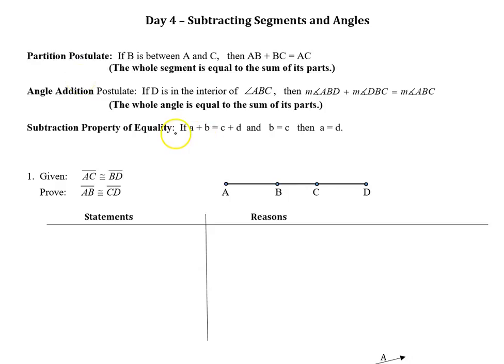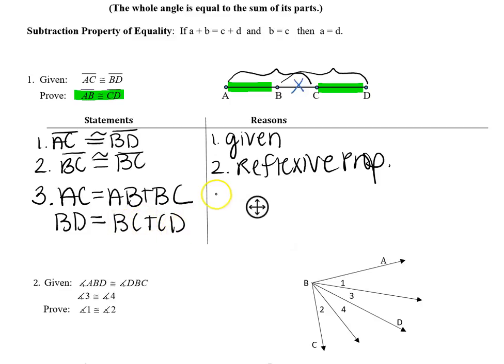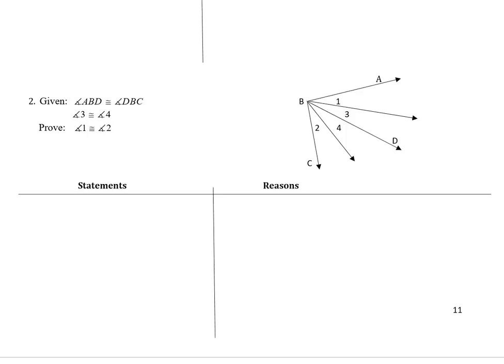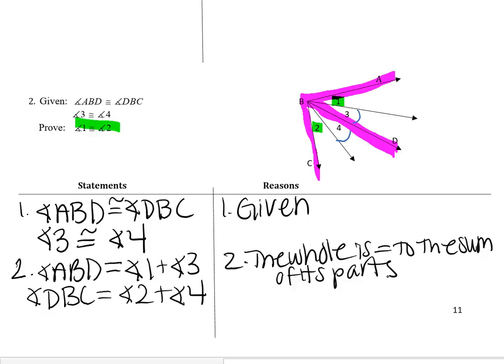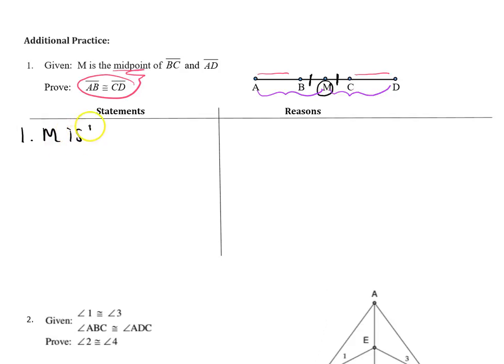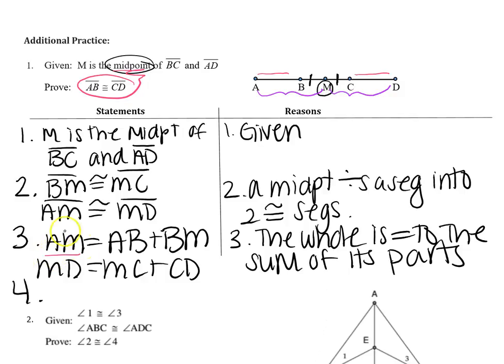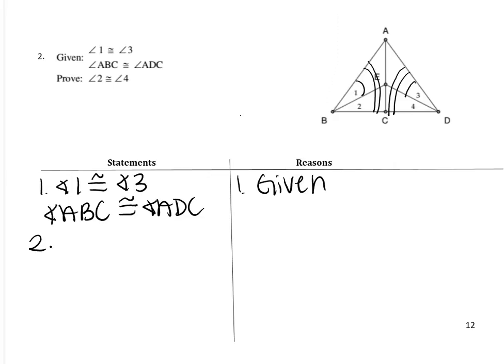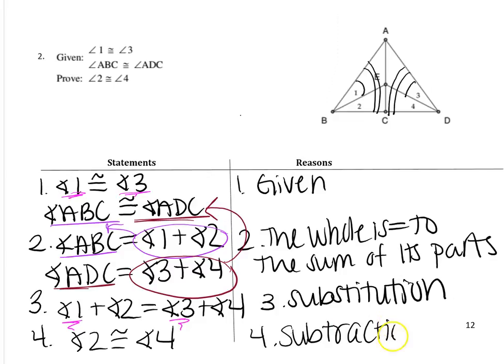Geometry R Unit 3B Day 4 Subtracting Segs and Angles